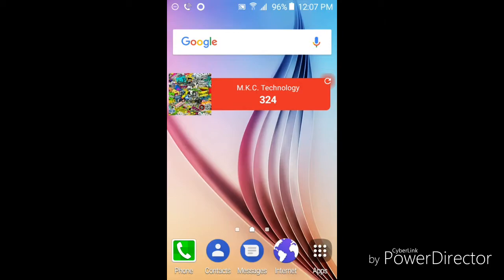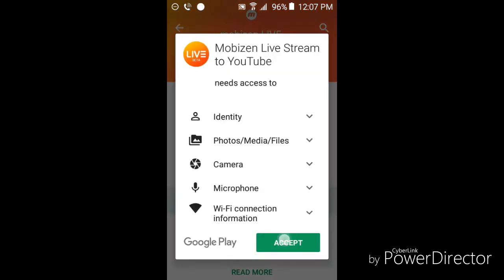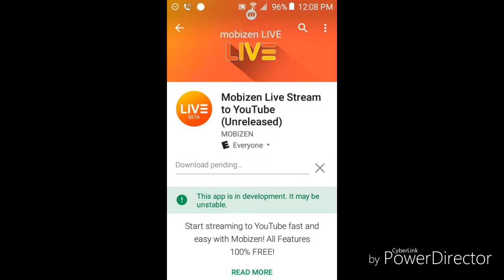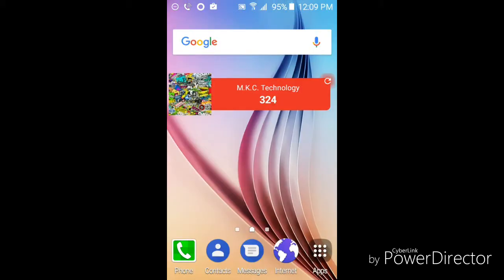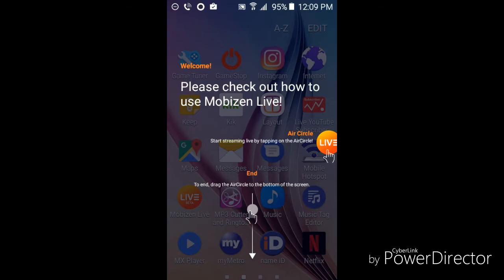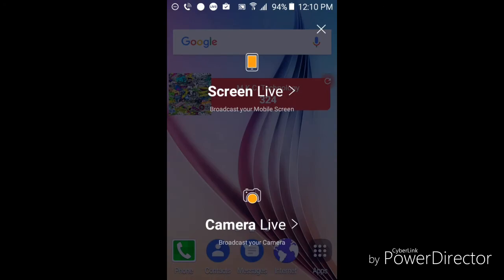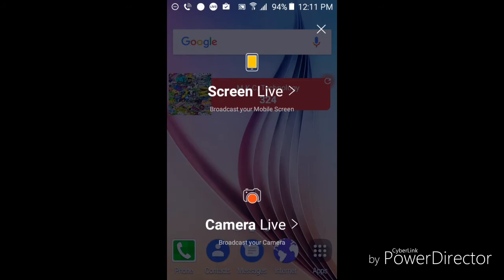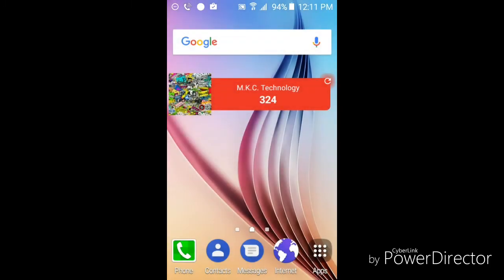How to Livestream to YouTube Using Mobizen Live Stream to YouTube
Today I'll be uploading a video on how to livestream to YouTube using a new unreleased app on the Google Play Store called Mobizen Live Stream To YouTube, I hope you guys enjoy the video.

XB1 Club: IWKY
XB1 Gamertag: Myles200

Specs:
-Western Digital - Blue 500GB 2.5" Solid State Drive
-Western Digital - Caviar Black 2TB 3.5" 7200RPM Internal Hard Drive
-MSI - GeForce GTX 1050 Ti 4GB GAMING X 4G Video Card
-NZXT - S340 (Black/Red) ATX Mid Tower Case
-TP-Link - Archer T9E PCI-Express x1 802.11a/b/g/n/ac Wi-Fi Adapter
-Redragon - S101 Wired Gaming Keyboard w/Optical Mouse